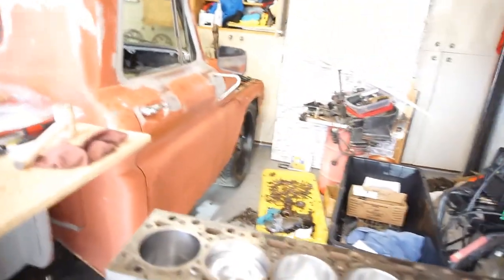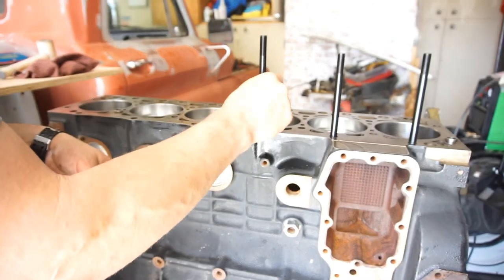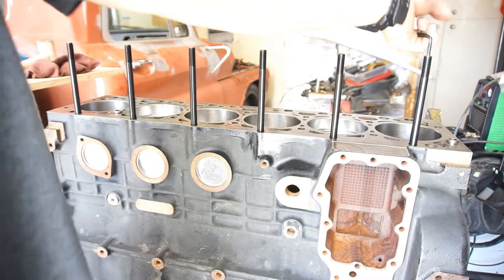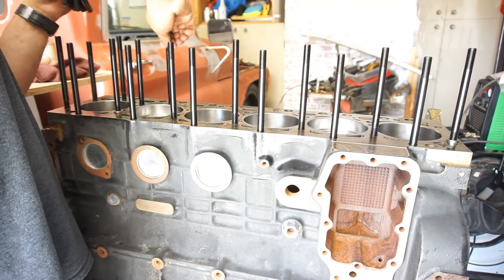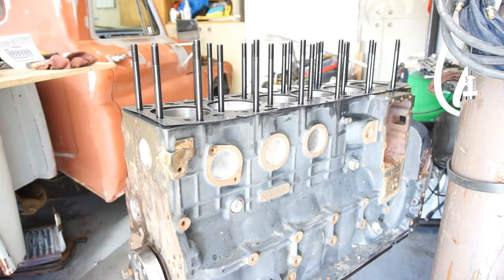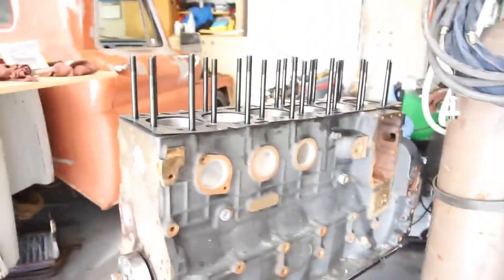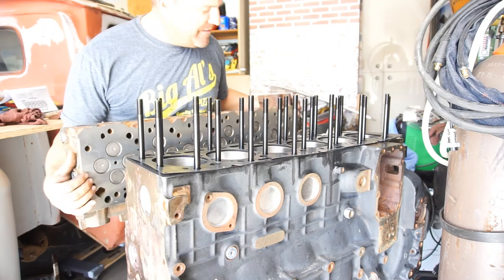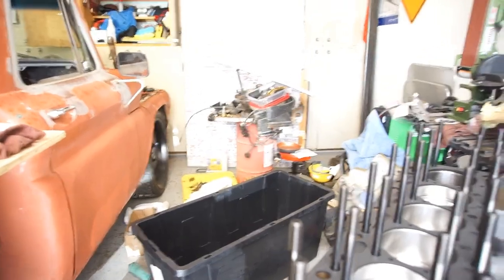Part 12 Cummins 6.7 Build ARP Head Studs Install. Huge FAIL. Very Heavy